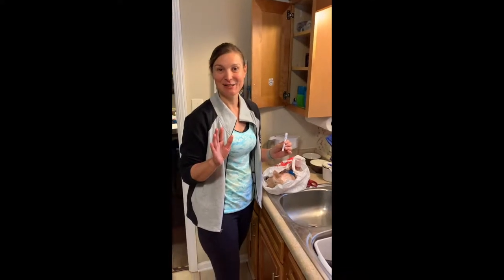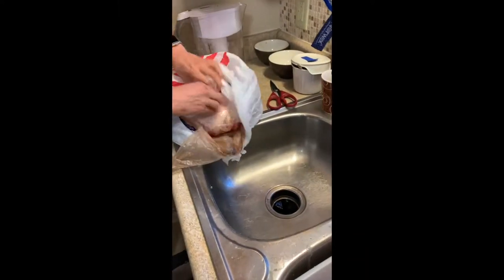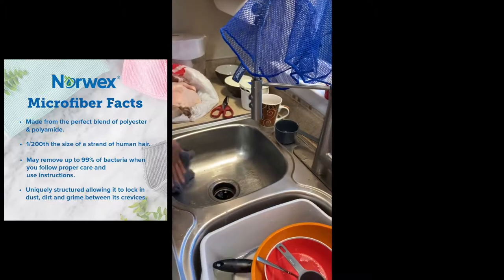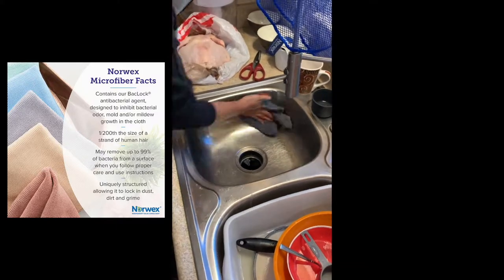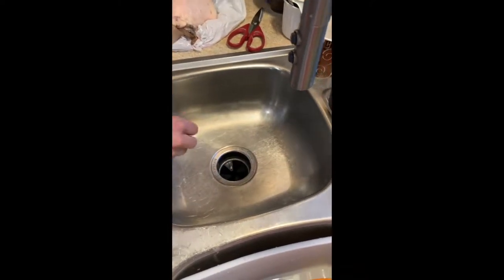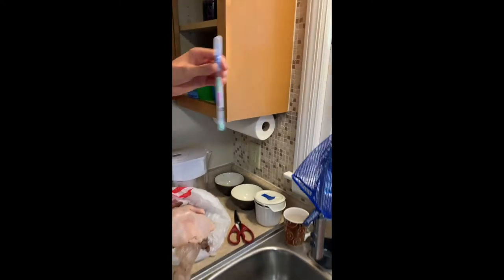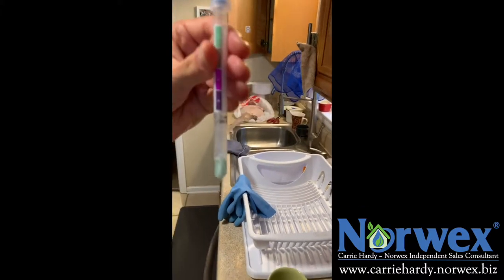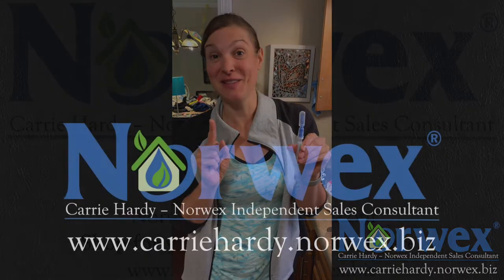Norwex Raw Chicken test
Here is proof that the Norwex EnviroCloth works and does not cross-contaminate!